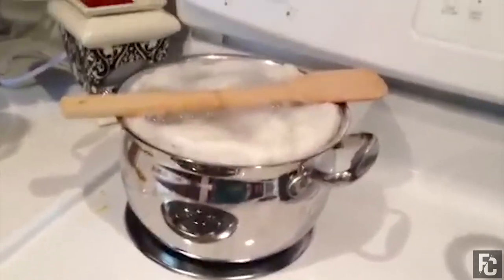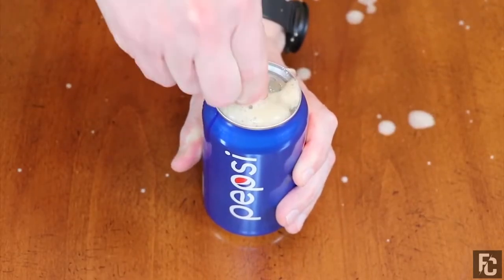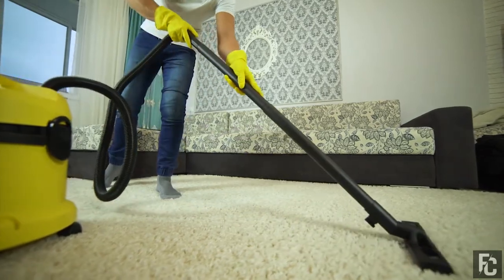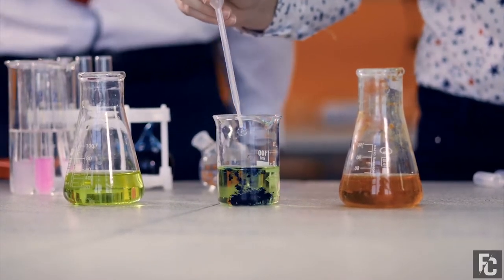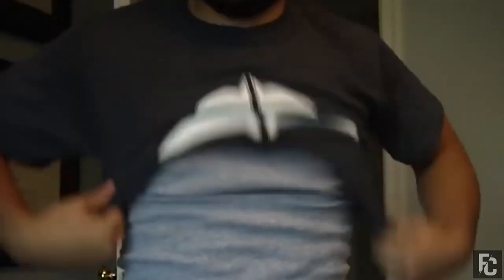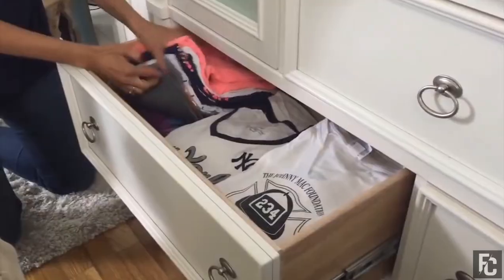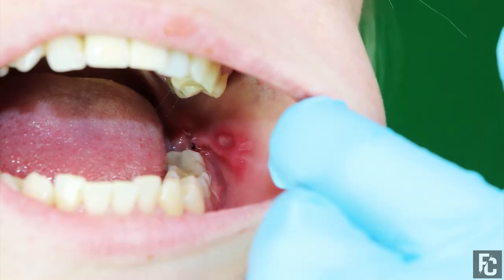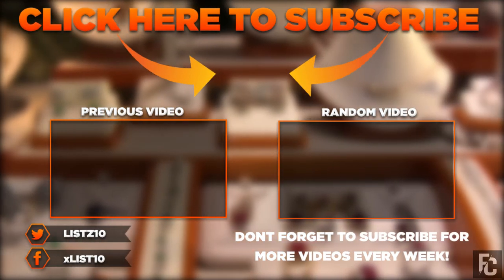10 Clever LIFE HACKS You Should Know | LIFE HACKS THAT WILL CHANGE YOUR LIFE FOREVER | FACT CENTRAL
There are certain life hacks that address most of life’s little or not so little inconveniences. This list looks at some of the hacks that almost anyone can get value from.

►Legality Agreement

Primary Image source – iStock
Background video source – BigStock